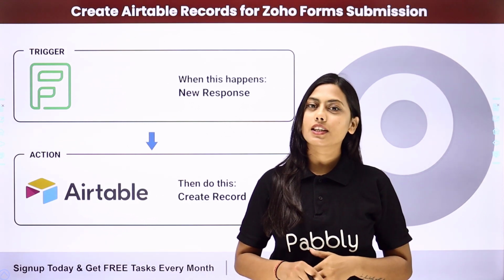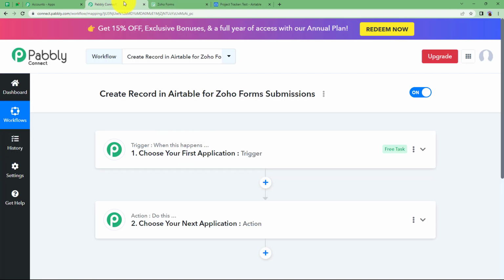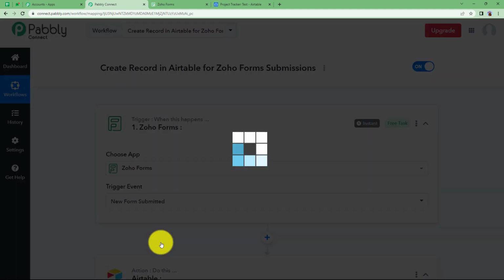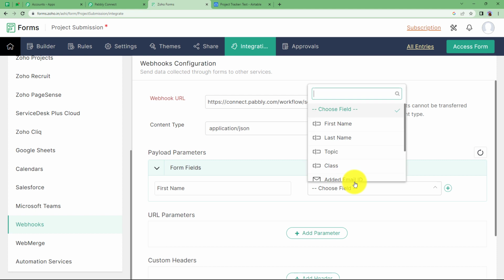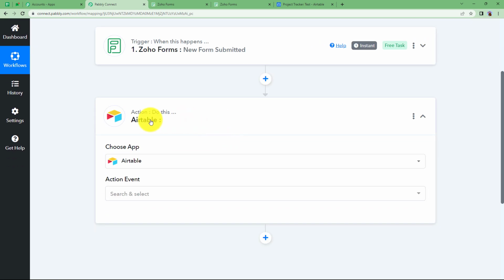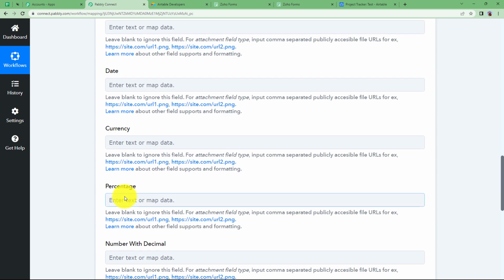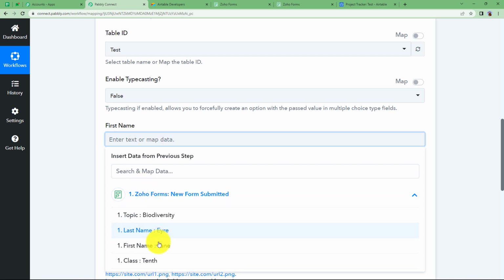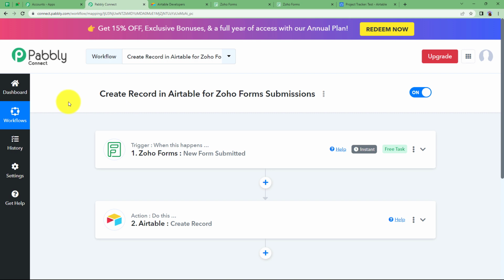How to Create Airtable Records for Zoho Forms Submission - Zoho Forms to Airtable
In this video, we will learn Zoho Forms to Airtable Integration using Pabbly Connect.
With Pabbly Connect, users can effortlessly create records in Airtable whenever a form submission is made through Zoho Forms. This integration eliminates the need for manual data entry, ensuring that form submissions are accurately captured and organized in Airtable for easy management and analysis. Businesses can organise their data collection process, improve efficiency, and centralize their information in Airtable for better collaboration and decision-making.

1. Automation: Pabbly Connect offers automation capabilities that can help you automate mundane and repetitive tasks. This allows you to save time, money and resources.

2. Integration: Pabbly Connect provides a wide range of integrations so that you can connect different web services with each other. This helps you to create smarter workflow processes and make your business more efficient.

3. Security: Pabbly Connect takes security seriously and provides an industry-standard security system to protect your data and applications.

4. Scalability: Pabbly Connect is highly scalable and allows you to easily add new applications and services to your workflow.

 5. Cost-effective: Pabbly Connect is cost-effective and provides plans for different business sizes.